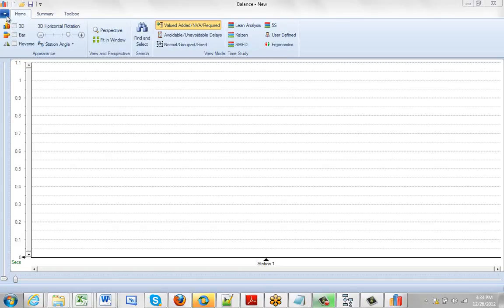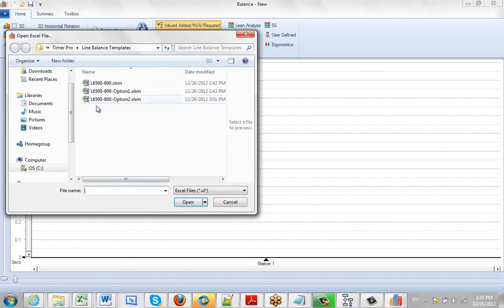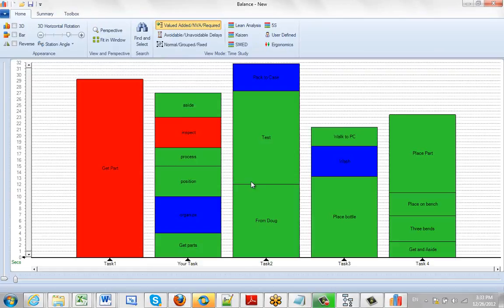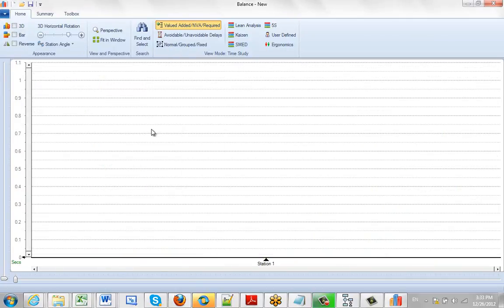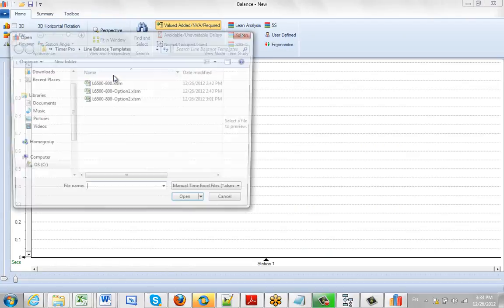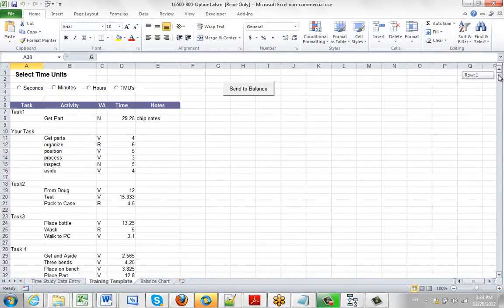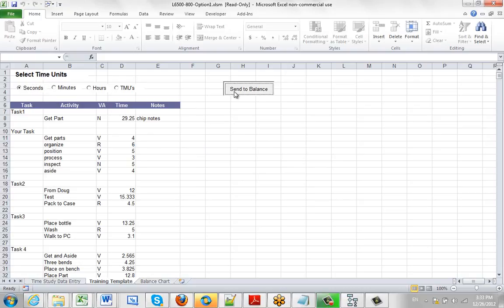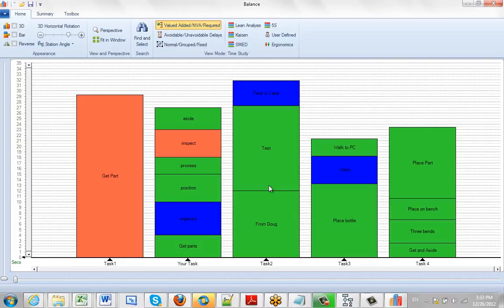Importing Existing Balance Data and Editing the Data Source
Timer Pro - Line Balance - Details - Importing Existing Balance Data and Editing the Data Source